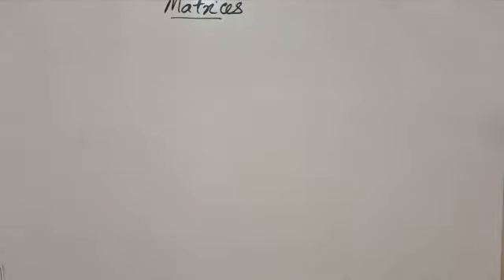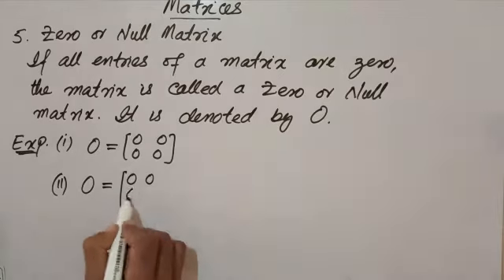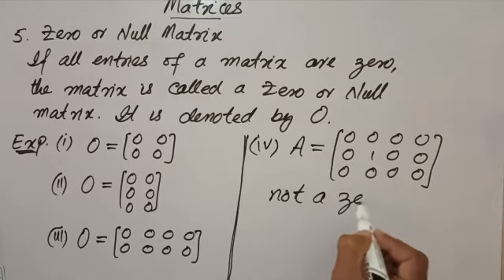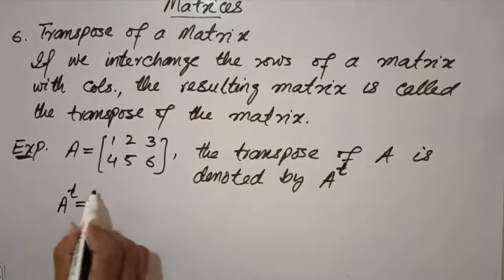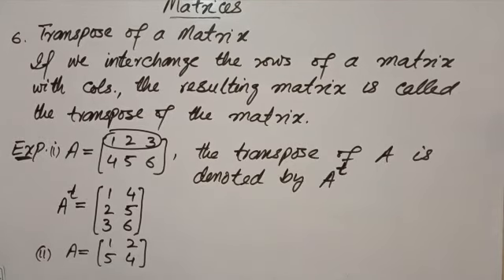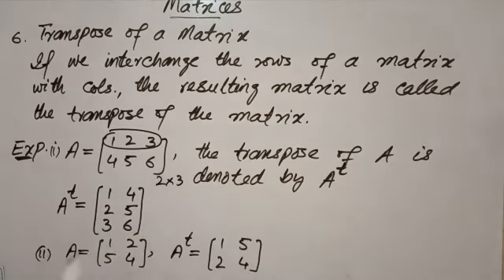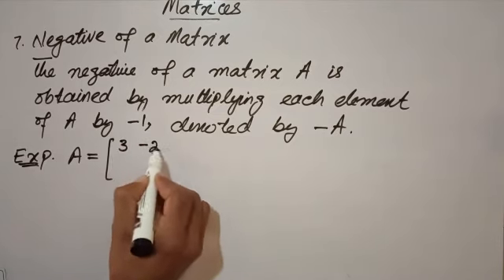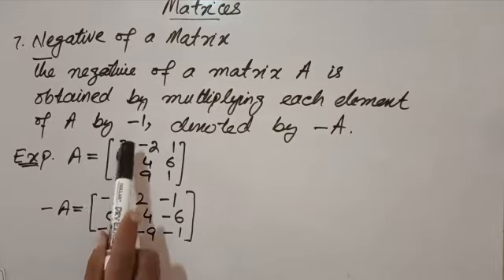Class 9 Math Chapter 1, Matrices-3/4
We discuss chapter 1, matrices for class 9 mathematics.